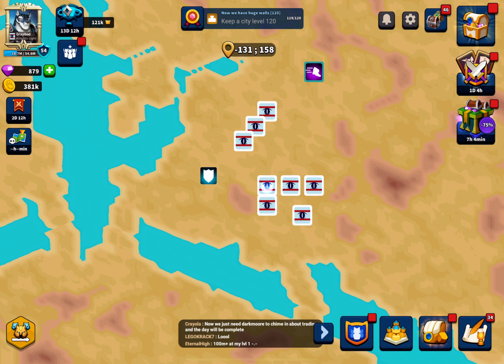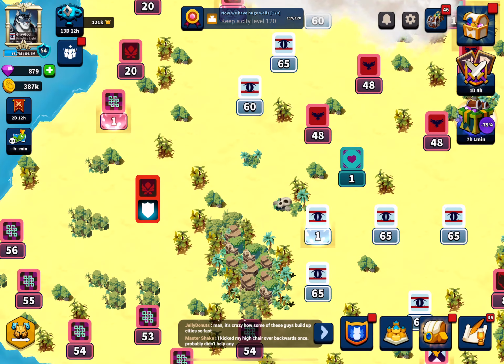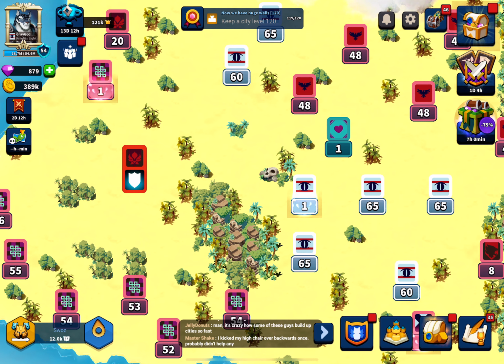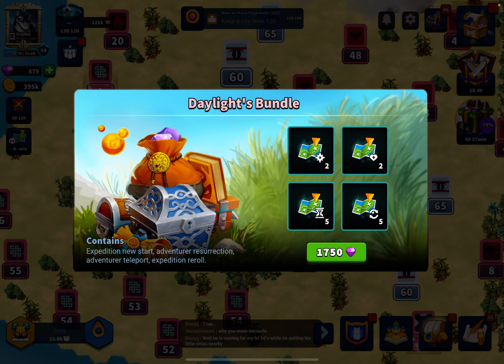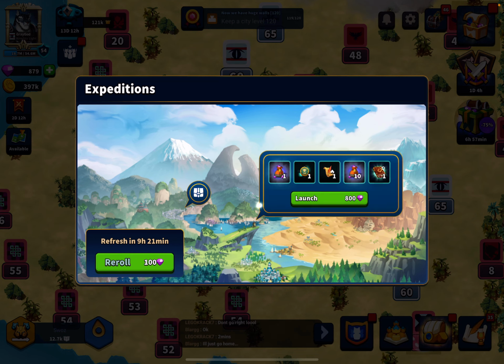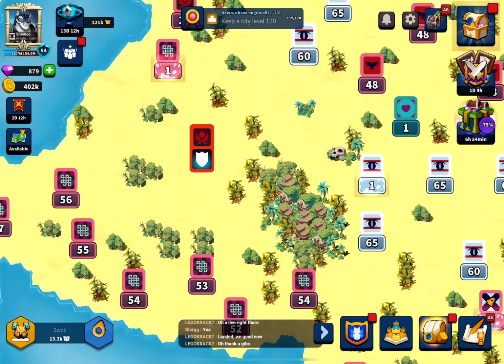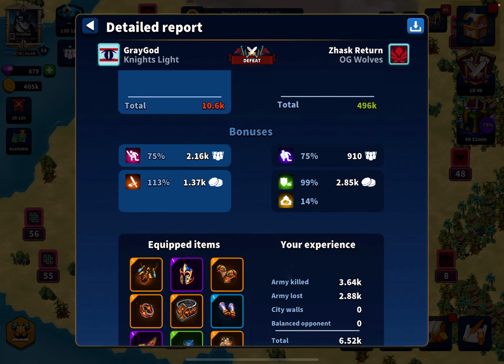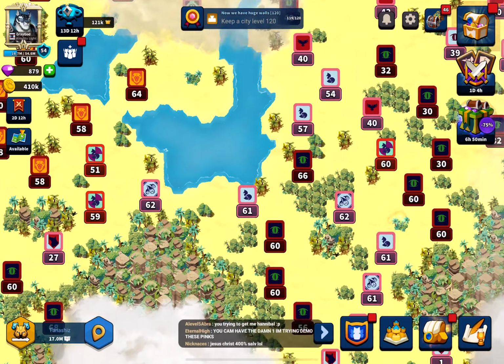Million Lords: Update 4.7 EVERYTHING you need to know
In this video I go over update 4.7

I start off by going over the basic things and then go over everything I personally noticed/experienced with the new update.

Otherwise comments are always appreciated.